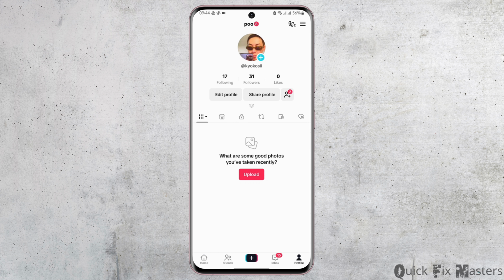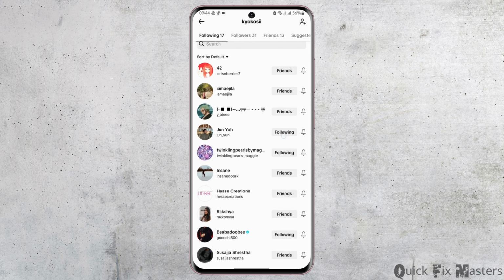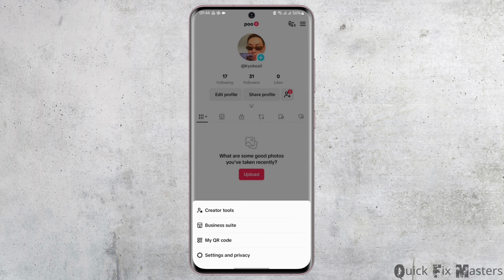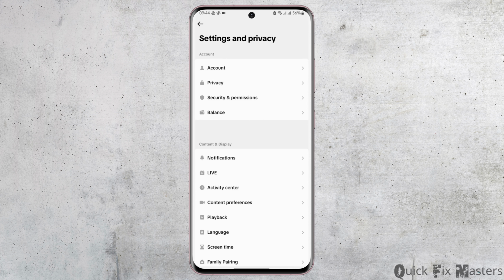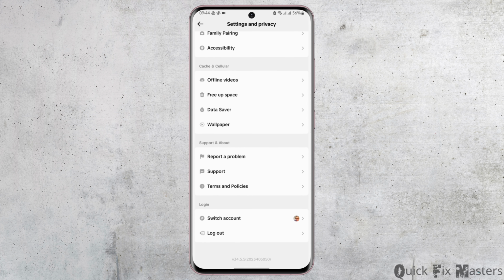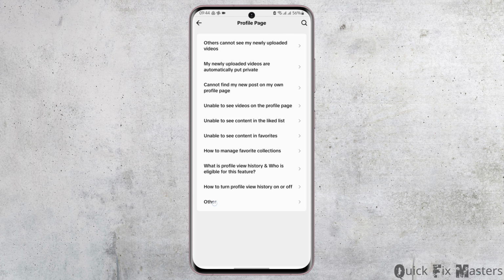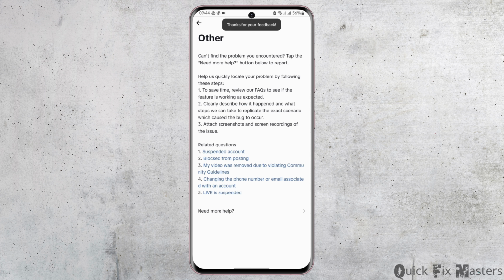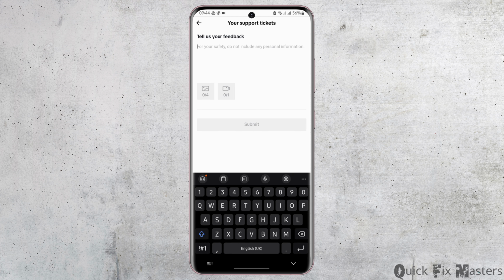How To Unfollow Everyone On TikTok At Once | TikTok App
Looking to clean up your TikTok following list? This guide provides a solution to unfollow everyone on TikTok simultaneously, helping you streamline your following list with ease.

In this tutorial:
0:00 - Introduction
0:15 - How to Unfollow Everyone on TikTok at Once | TikTok App

Discover how to quickly unfollow everyone on TikTok at once with this straightforward tutorial. From accessing your following list to using third-party tools, this guide covers the steps to help you efficiently manage your TikTok account.

Streamline your TikTok following list by following this guide on how to unfollow everyone at once in 2024!